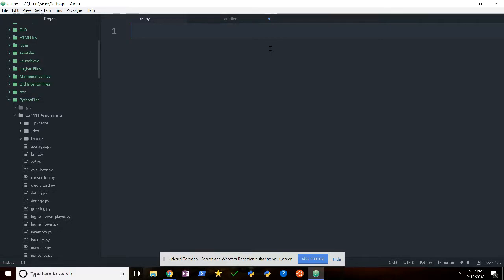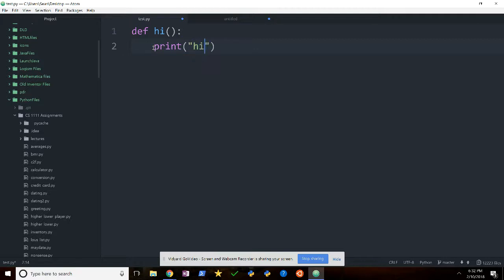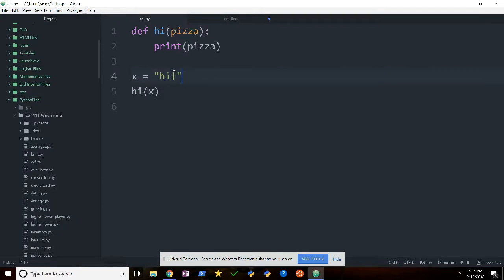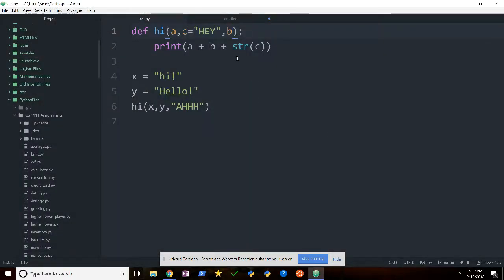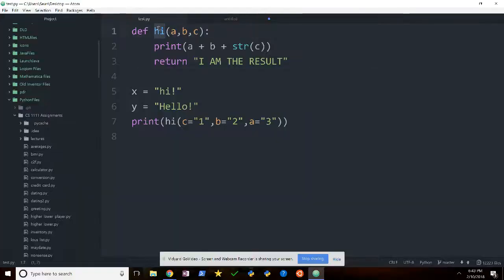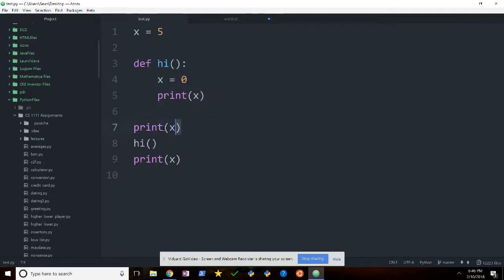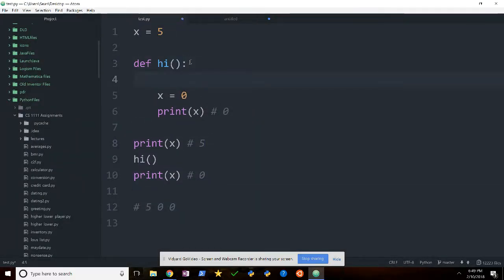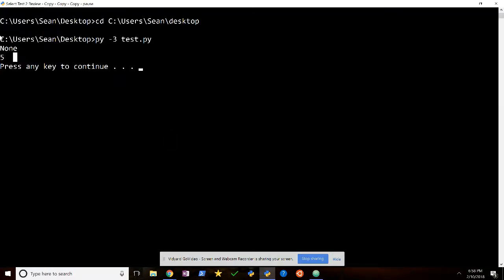CS 111x Topics: Functions